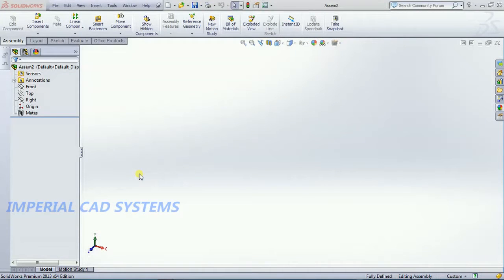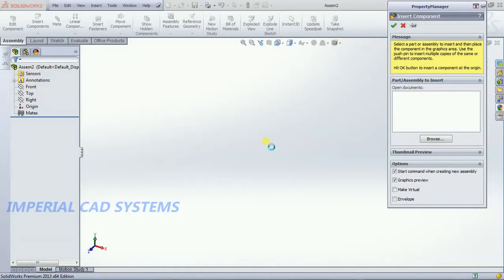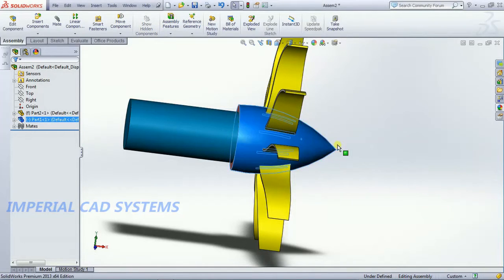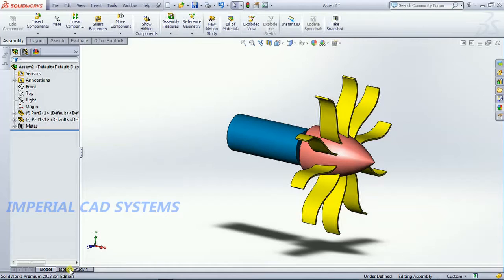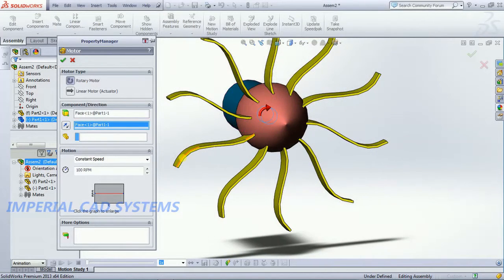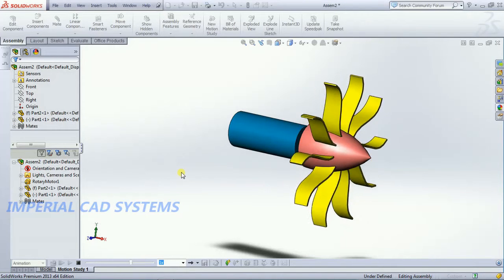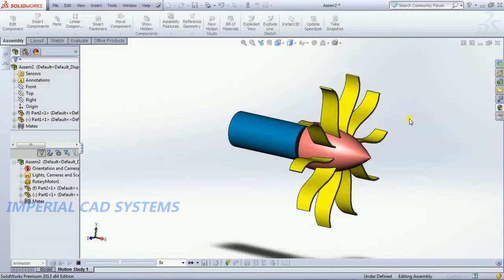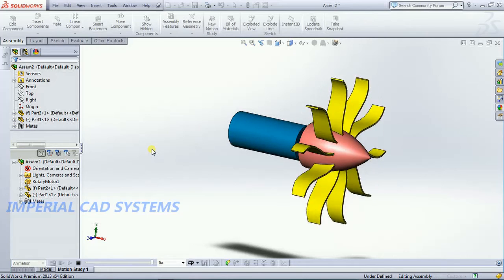Motion study (Rotation) on Solid works tool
Learn how to apply rotary motion to propeller in Solid works assembly